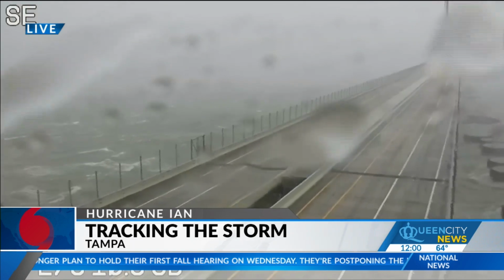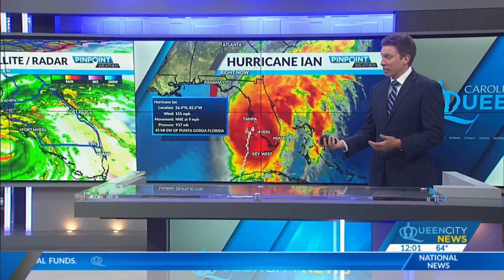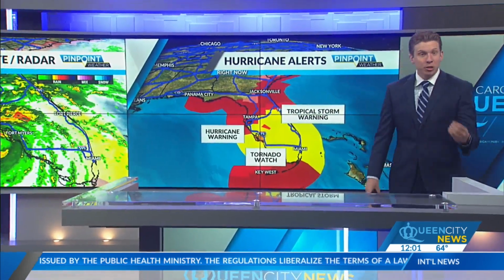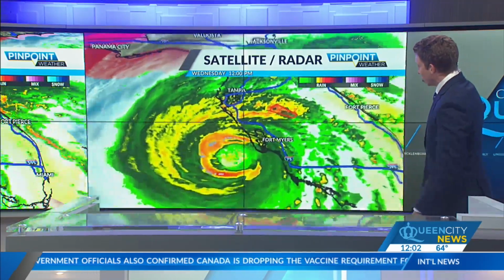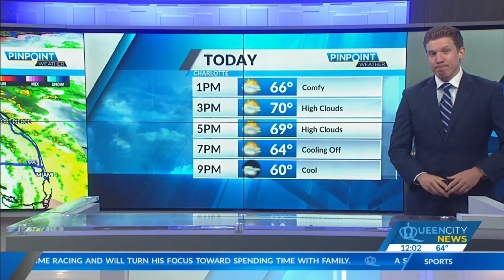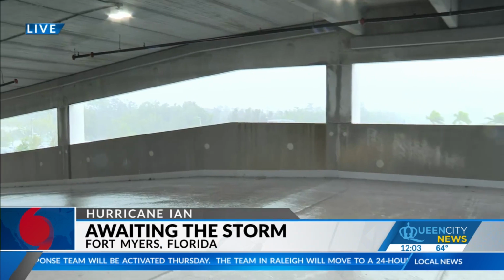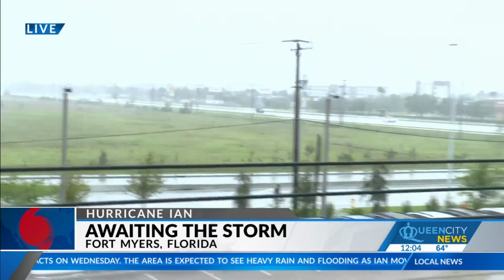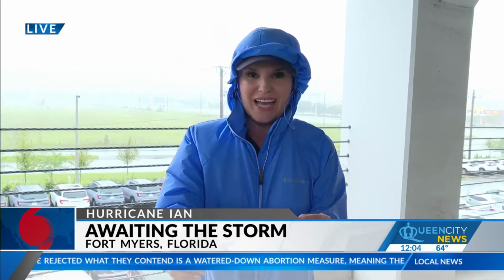Ian nears Category 5 strength as eyewall moves onshore in Florida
Florida braced for catastrophic storm surge, winds and floods as Hurricane Ian closes in on the Gulf Coast Wednesday as a Category 4 storm.